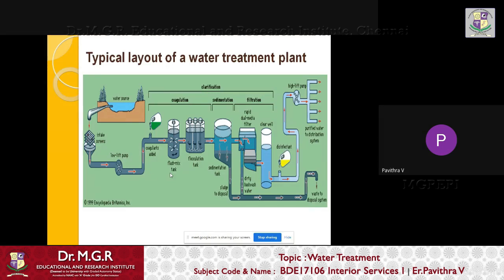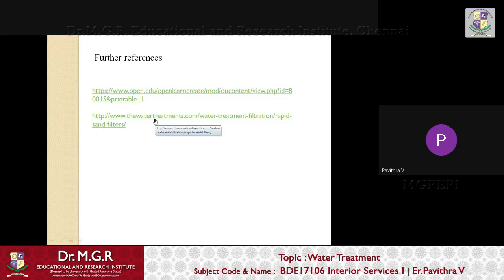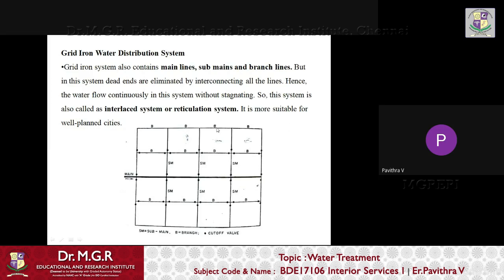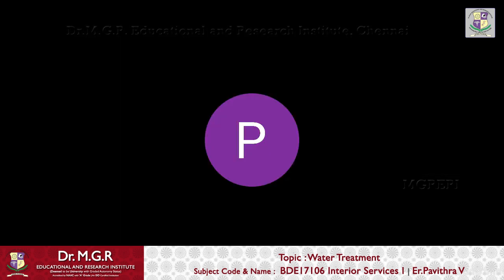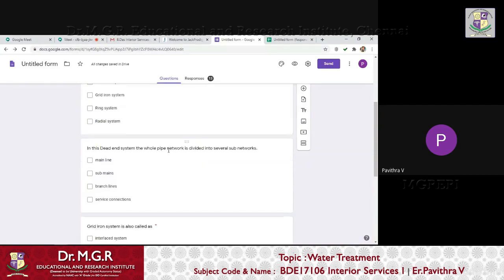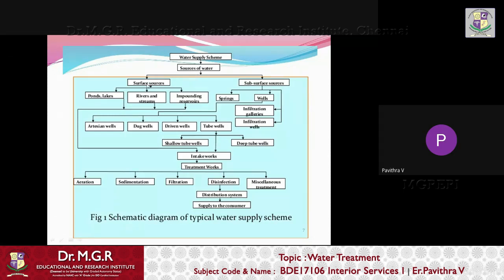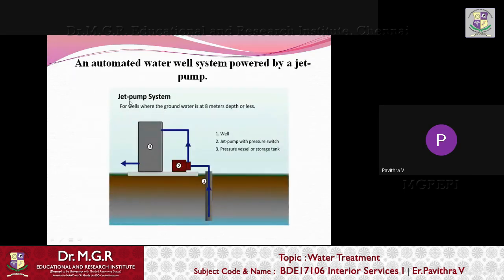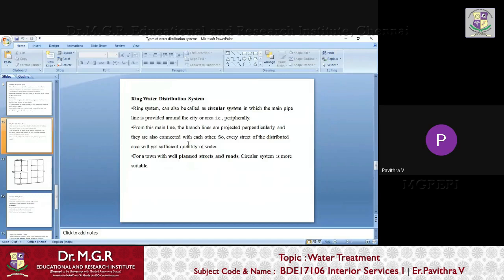Water Treatment - BDE17106 Interior Services I (Part-1) | Dr.MGERI - Er.Pavithra V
Water Treatment
BDE17106 Interior Services I
Er.Pavithra V